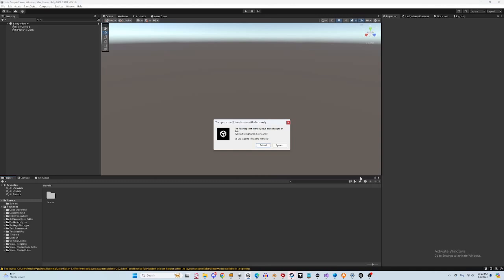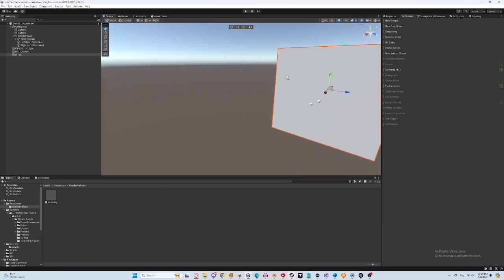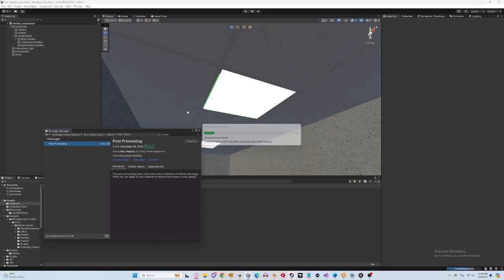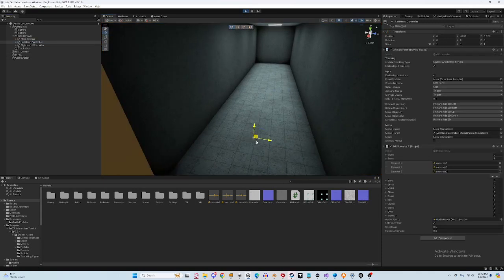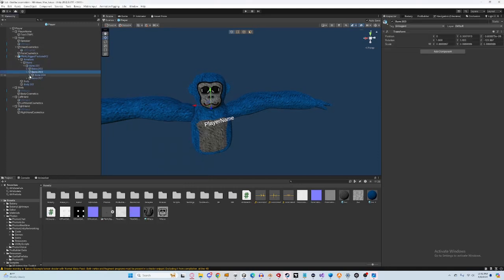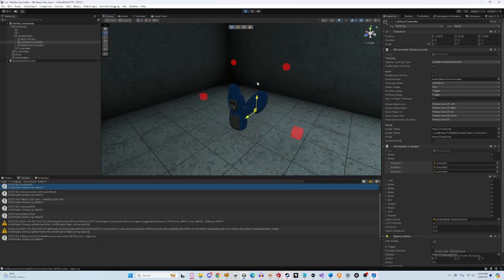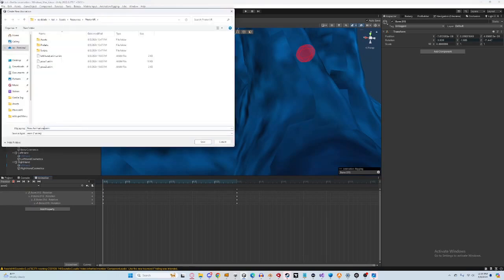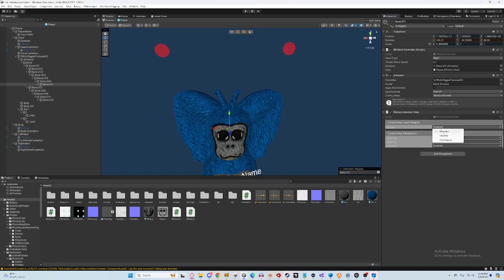how to make a horror gtag fan game (like scary baboon)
add https:// to links